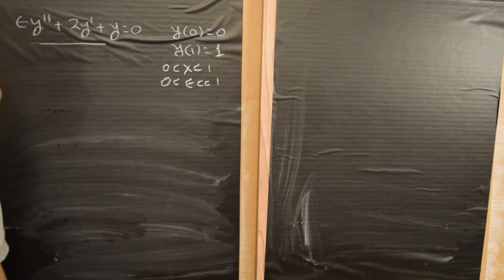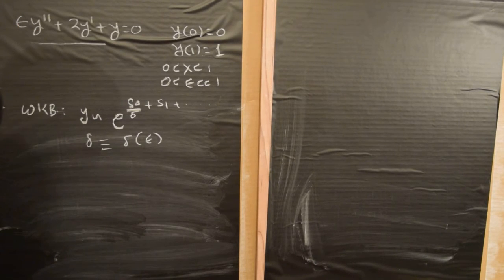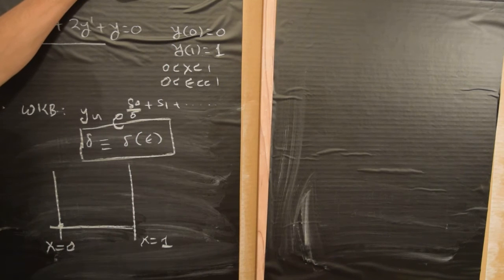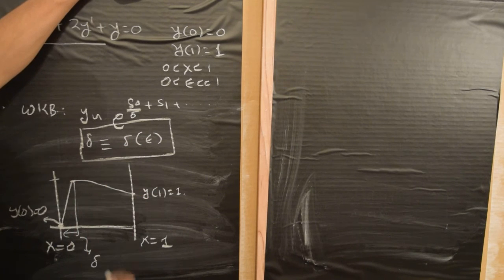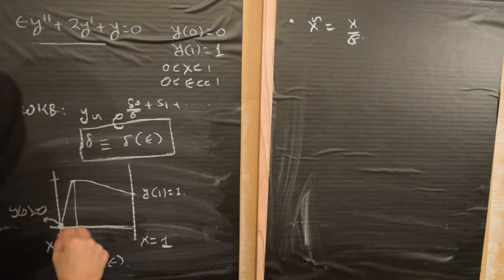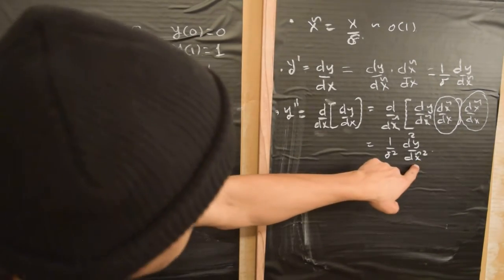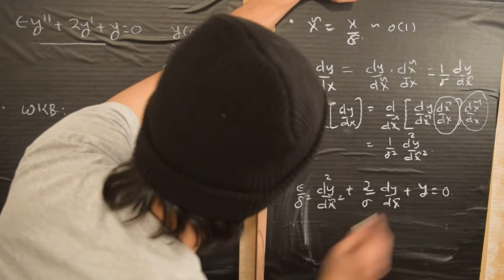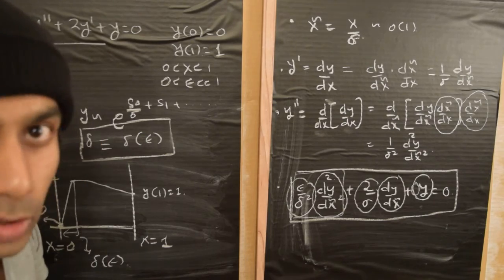Basic Perturbation theory : WKB analysis of boundary layer I